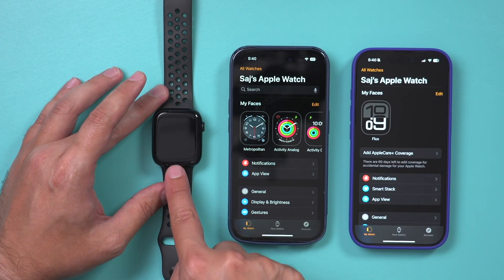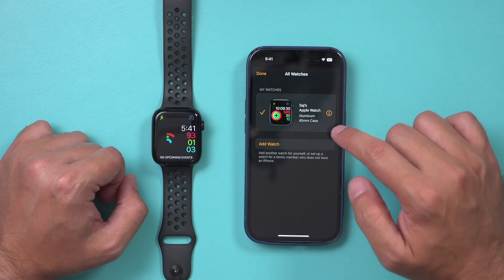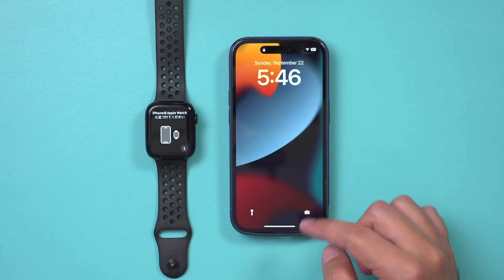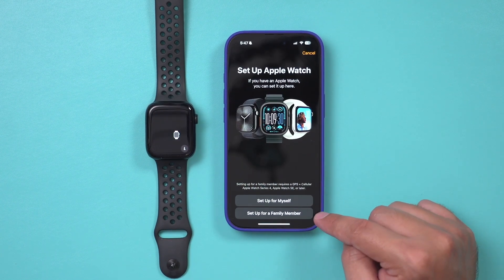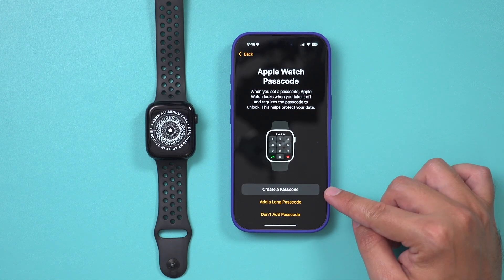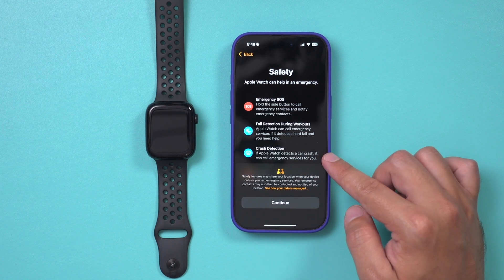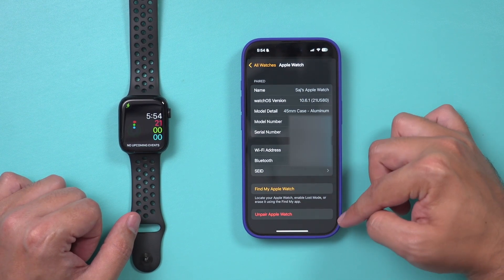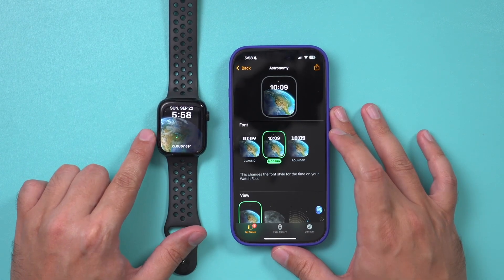How to Unpair Apple Watch and Pair with new iPhone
In today's video, I walk you through how to unpair your Apple Watch from your current iPhone and pair it with a new iPhone. It's a simple process, but some menus can be tricky, so I'll show you exactly what to do.

First, we unpair the watch using the Watch app on your old iPhone, back it up, and then set it up on the new iPhone. I explain how to restore from backup and cover key setup options, like health tracking, noise monitoring, and customizing your watch face.